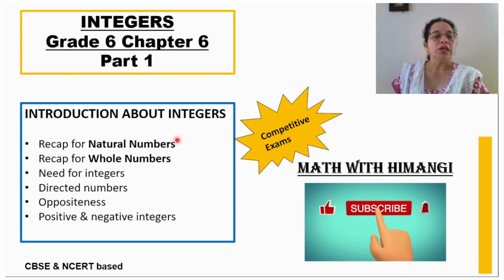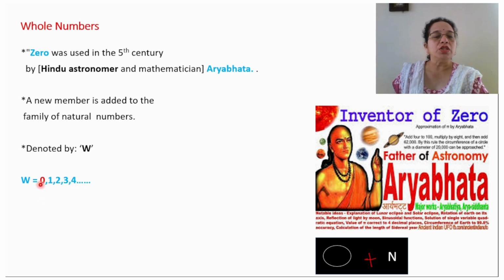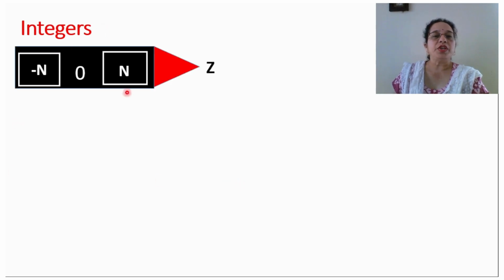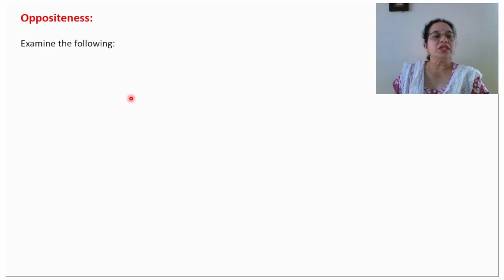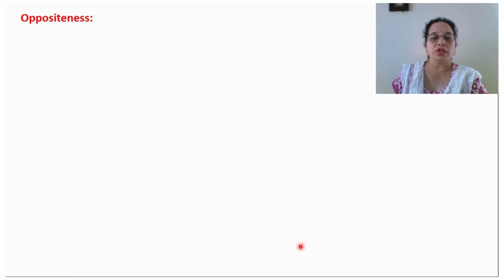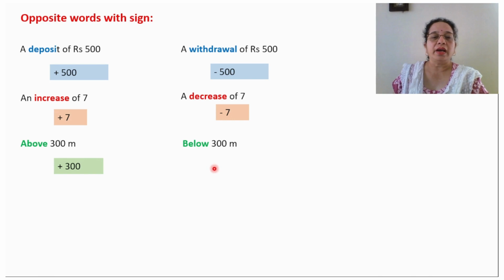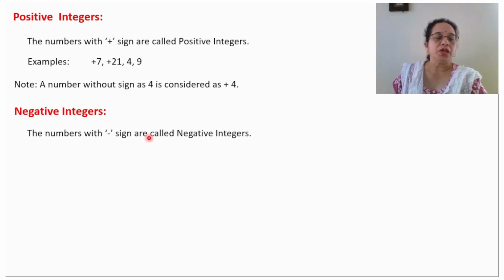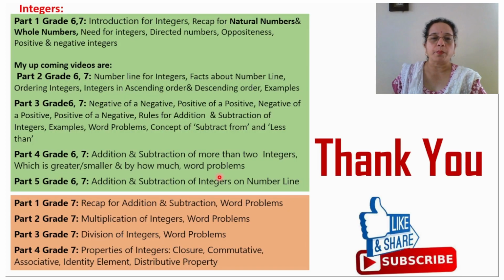Grade 6 Chapter 6 Integers: Introduction & Need, Directed Numbers, Oppositeness, +ve & -ve numbers.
Grade 6 Chapter 6: Integers
Grade 7 Chapter 1: Integers
Hi,
About this video:
 Friends in this video you will learn about :
1. Introduction about Integers: Uncover the fundamentals of integers, laying the groundwork for a solid understanding.
2. Recap for Natural & Whole Numbers: Let's refresh our memory on natural and whole numbers, building a strong foundation for the new concept.
3. The Need for Integers: Explore the real-world applications and situations where integers play a crucial role, emphasizing their practical importance.
4. Directed Numbers: Dive into the intricacies of directed numbers, understanding their significance and how they differ from regular numbers.
5. Oppositeness: Unravel the concept of oppositeness in integers, discovering the unique relationships between positive and negative numbers.
6. Positive & Negative Numbers: Gain insight into the dynamic interplay between positive and negative numbers, learning how they coexist in the world of mathematics.

Part 1 Grade 6, 7: Introduction about Integers, Recap for Natural & whole numbers, Need of Integers, Directed Numbers, Oppositeness, Positive & negative numbers.
My upcoming videos on the same topic are:
Part 2 Grade 6, 7: Integers on Number Line, Facts about Number Line, Ordering Integers, Integers in Ascending & Descending Order
Part 3 Grade 6, 7: Negative of a Negative, Positive of a Positive, Negative of a Positive, Positive of a Negative, Rules for Addition & Subtraction of Integers
Part 4 Grade 6, 7: Addition of more than two Integers, Concept of which Integer is Greater /Smaller and by how much?
Part 5 Grade 6, 7: Activity for Addition & Subtraction on Number Line
Part 6 Grade 7: Recap for Negative of a Negative, Positive of a Positive, Negative of a Positive, Positive of a Negative, Rules for Addition & Subtraction of Integers Addition of more than two Integers
Part 7 Grade 7: Properties of Integers
Part 8 Grade 7:  Rules for Multiplication of Integers, Product on Number line
Part 9 Grade 7:  Rules for Division of Integers, Division on Number line

You can also find COMPLETE VIDEOS on:
Chapter 10: Mensuration:
Chapter 11: Perimeter and Area
Chapter 12: Algebraic Expressions
Chapter 9: Algebraic Expressions
Chapter 11: Mensuration
Chapter 12: Exponents and Powers
Chapter 14: Factorisation